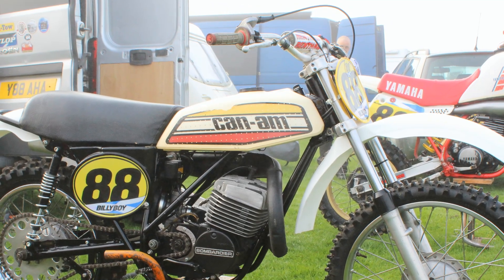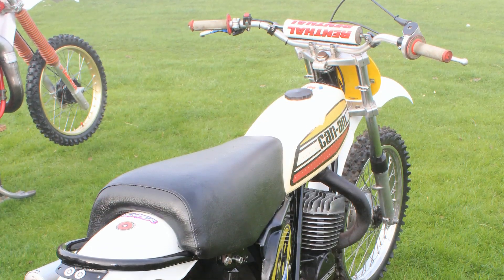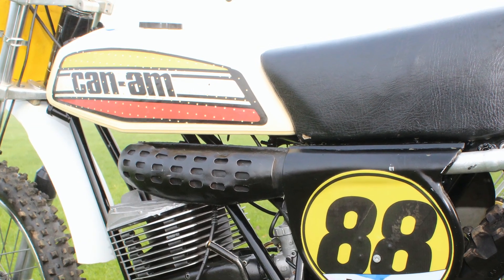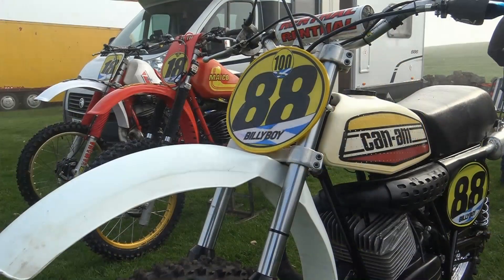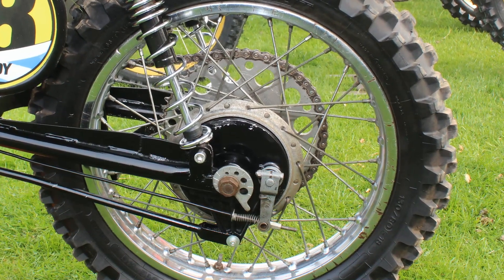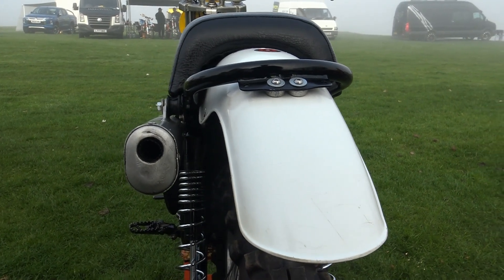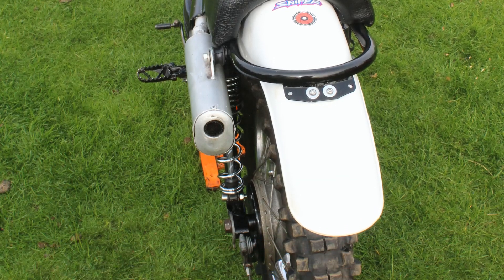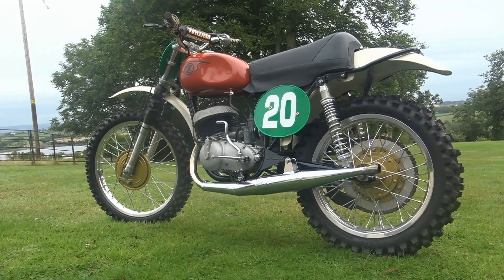1974 Can Am MX1 250 Twinshock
A quick look around another long lost classic from back in the day and this time we take a gander at Billy Pentland's 1974 Can Am 250 MX1 TNT.